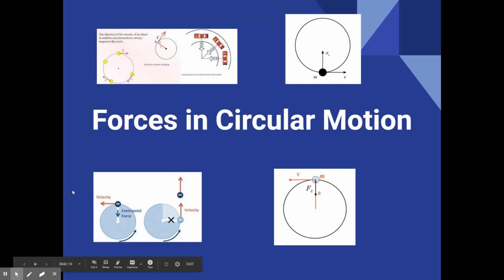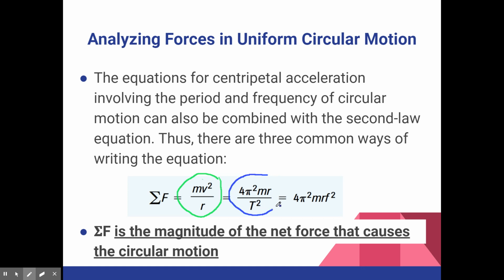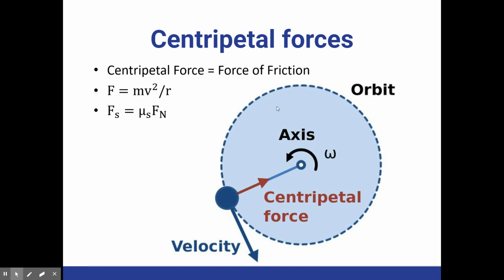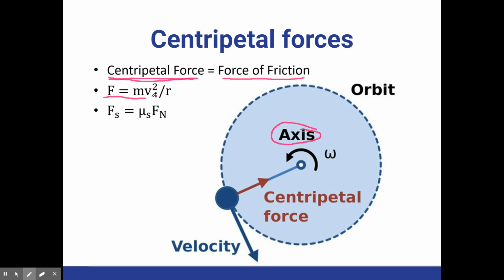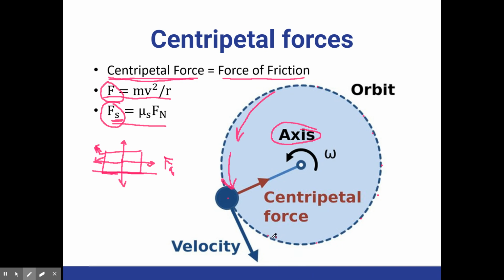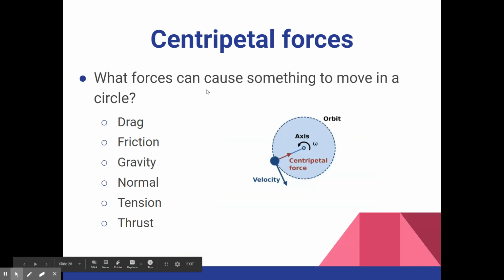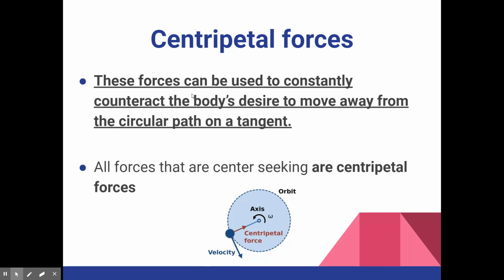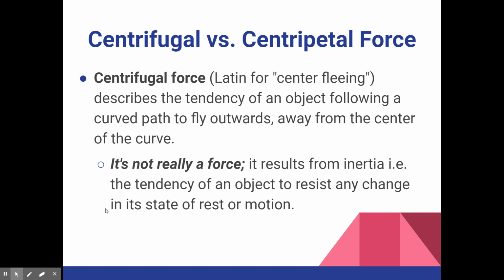Unit 6.1 Notes Uniform Circular Motion Part 2